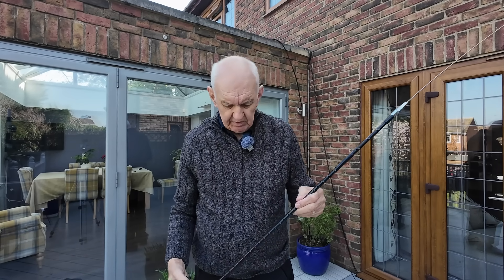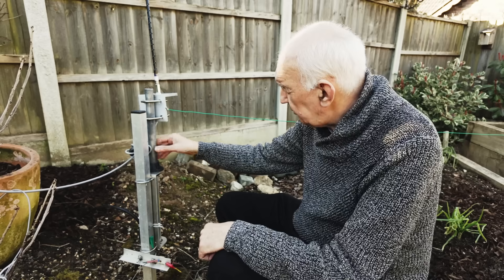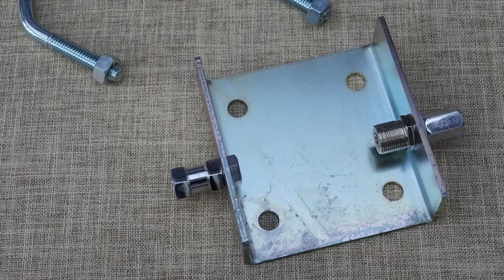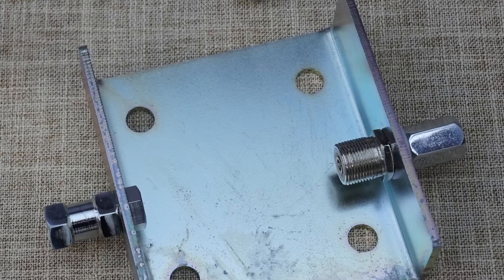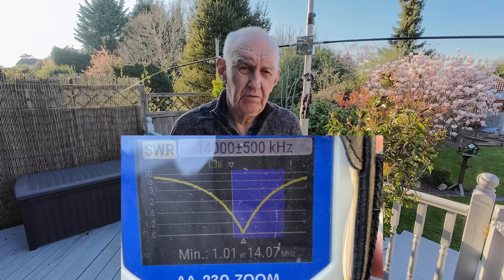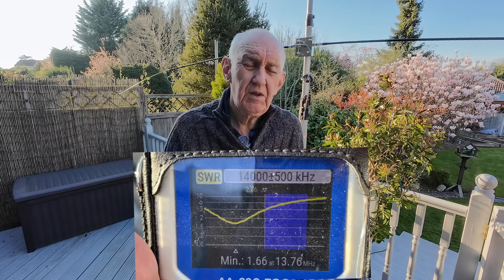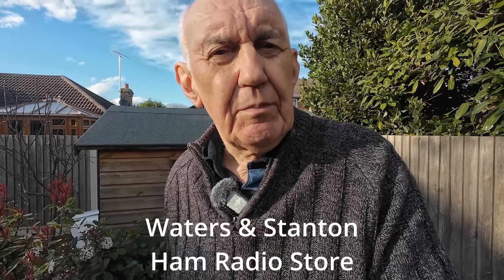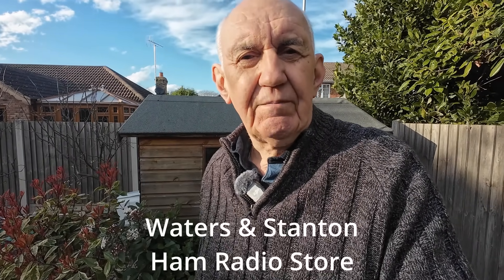My Secret Pop=Up Dipole Antenna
Do you have limitations in. what antennas you can erect. or what the neighbours may choose to complain about? The this is a solution that may solve the problem. A mini dipole that is easy to make, is one solution to the problem for ham radio enthusiasts. Peter G3OJV, tests out just such a system that is low cow cost and commercially  available.

The UK Ham Radio Store thay ships world wide.

Ampro Antennas.